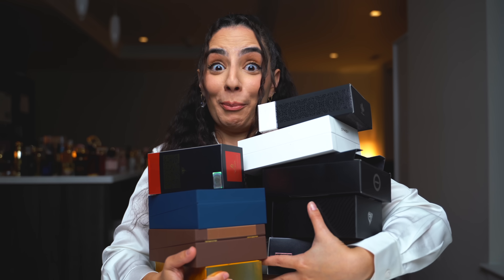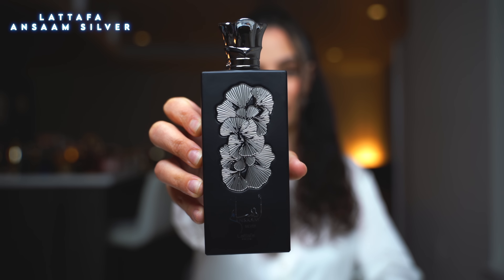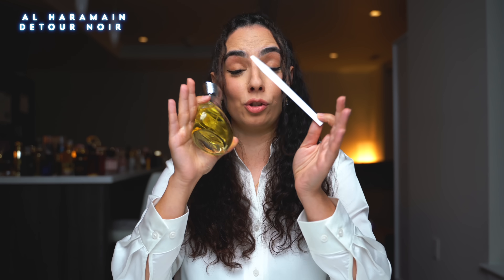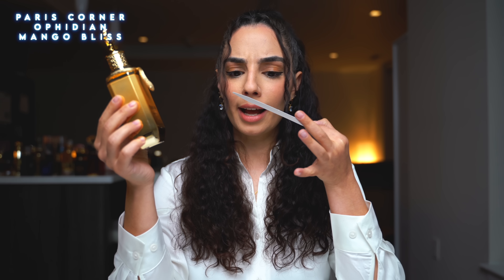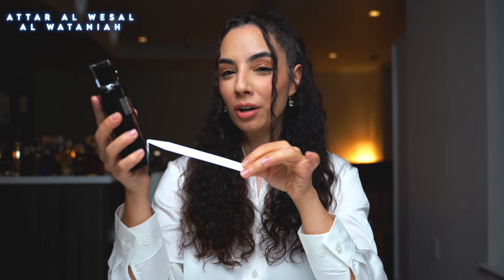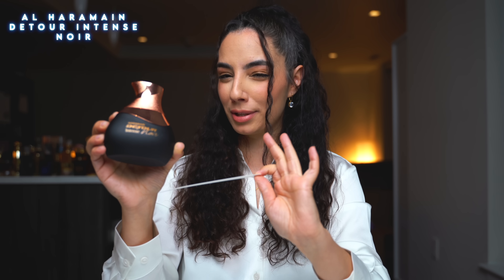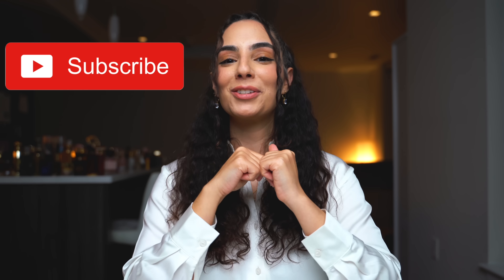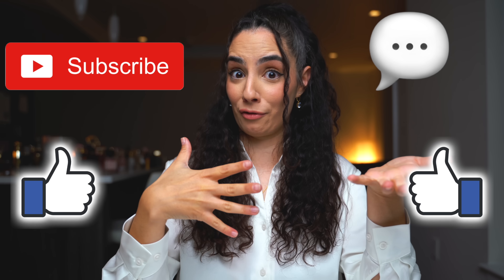RATING MIDDLE EASTERN FRAGRANCES FOR MEN! (Women's Perspective)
ALL INFO FOR THE FRAGRANCEBUY SALE

Starts: Friday October 25th 10am EST
Ends: SUNDAY October 27th 11:59pm EST

STACKABLE Discounts:
Additional Stackable Rewards emailed to loyalty members!

First 250 orders over USD $400 get ONE OF PDM/Xerjoff Hair spray, Deodorant or Candle (valued at $60), auto-added to carts that qualify!
First 5000 orders get 1 x FREE sample automatically added to your order!

5 GOLDEN TICKETS UP FOR GRABS! Win 100% OFF your order (up to $500) during the sale. Simply place an order of $150 USD or more for your chance to WIN!

+ HEAVILY reduced door crashers & 1000 other products restocking as well!